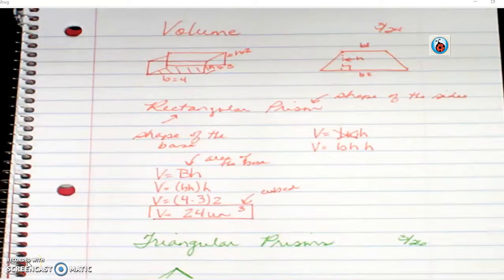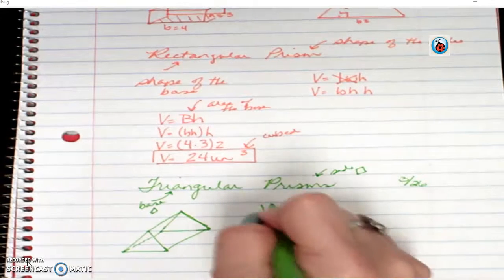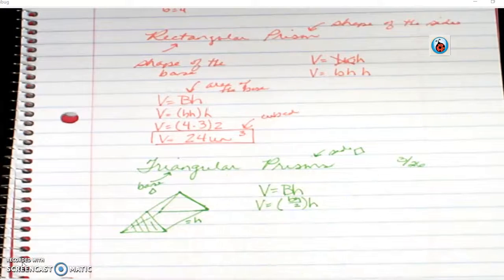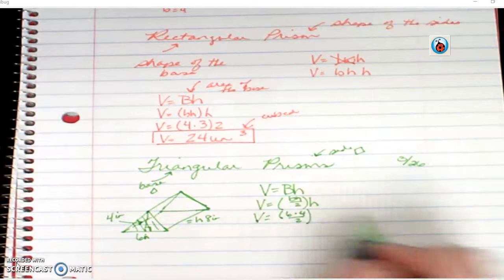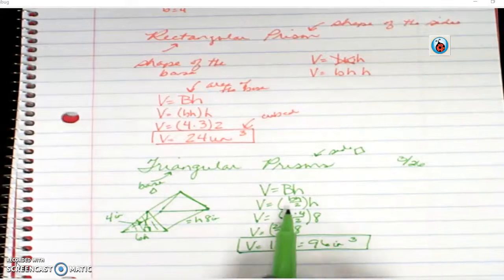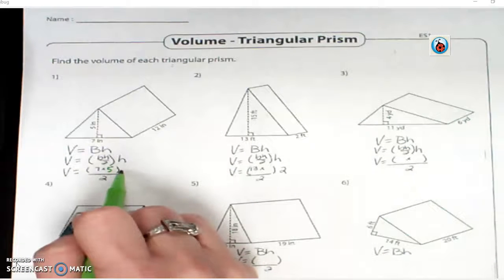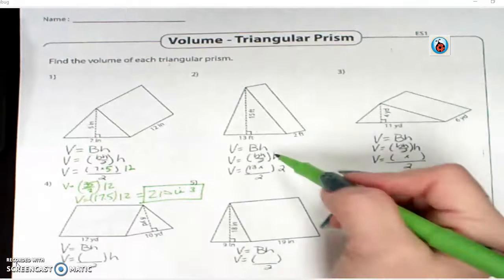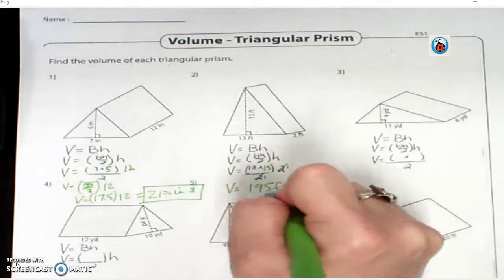Volume of Triangular Prisms